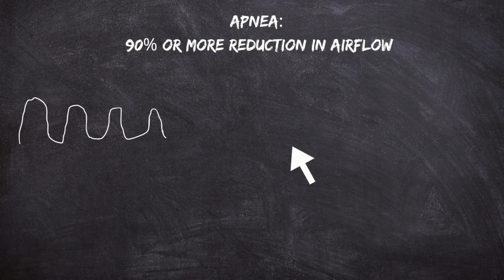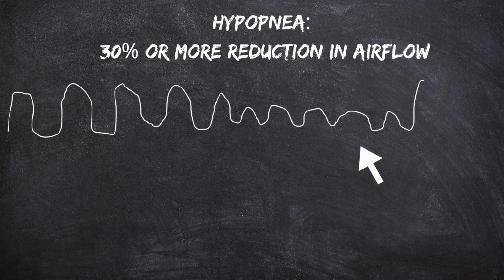You Might Have Sleep Apnea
For a third time, this video does not constitute medical advice. This video compiles some of the firsthand accounts I’ve seen and experienced. If you have any issues that concern you, please speak with your doctor.

Sleep is vital to our health. One of the secret killers, is Obstructive Sleep Apnea (OSA). This video will go over some of the things I've learned about OSA, and Obstructive Hypopnea(OHs) - two breathing events which can be described as Sleep Disordered Breathing(SDB). While I do touch on some other disorders, like central sleep apnea, I do not feel that youtube is the right place to really dive into those kinds of issues.

I've helped patients deal with obstructive issues for over a decade, and have seen a variety of treatment options. This is just to inform you of what can happen to the human body when we sleep and how professionals tend to deal with it. There are many other breathing issues, but they are typically beyond the scope of a video.

Sleep studies are incredibly valuable, and it’s difficult to figure out any real sleep-related issues without talking with your doctor and having a sleep study.

0:29 What is Sleep Disordered Breathing?
2:06 Severity of Obstruction
2:51 What are the signs of SDB?
3:22 What's the Harm?
5:24 How Do We Fix It?